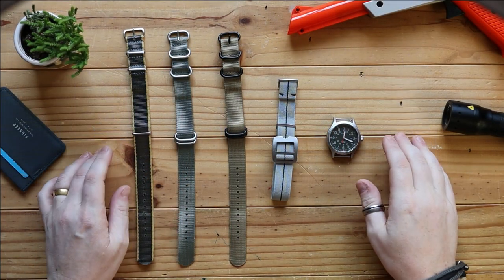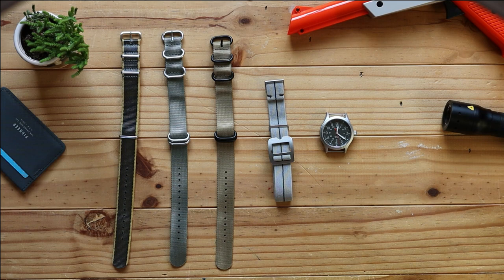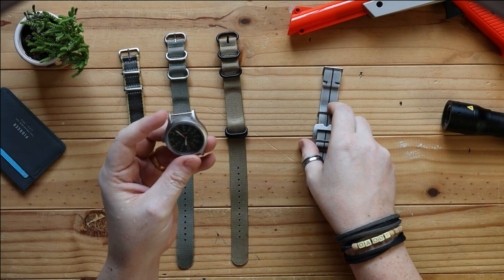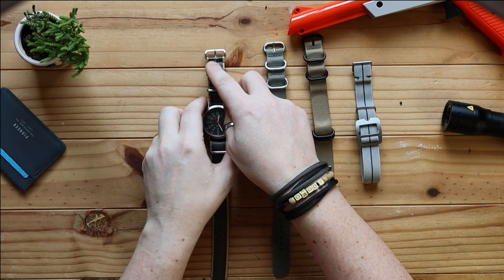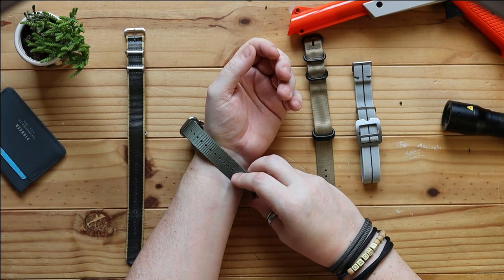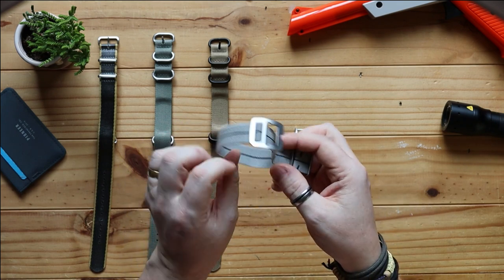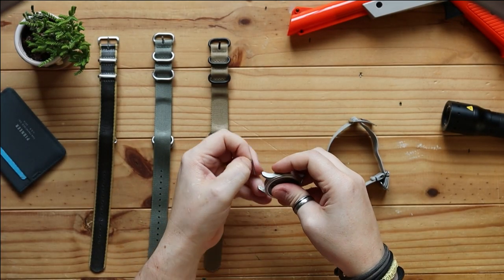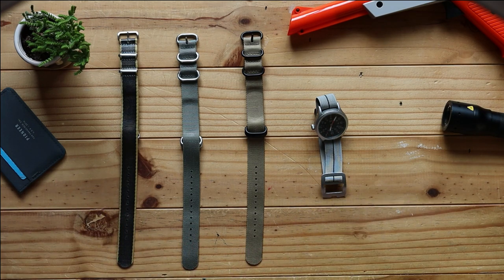Nato Zulu Straps - The best EDC watch bands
If you're a watch fan then you own it to yourself and your watch collection to get some Nato/Zulu/Parabellum straps. They're so easy to change